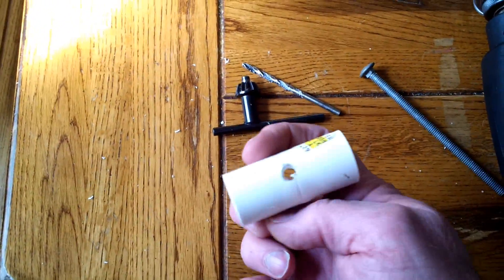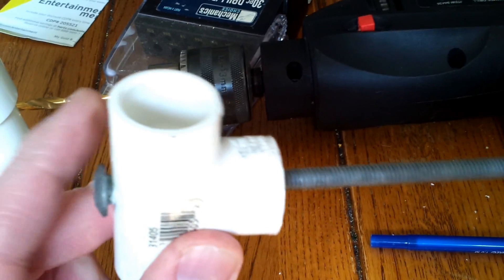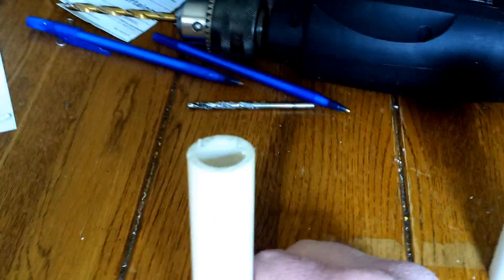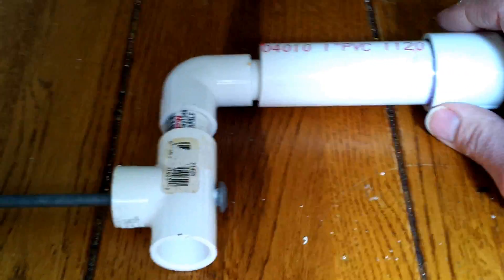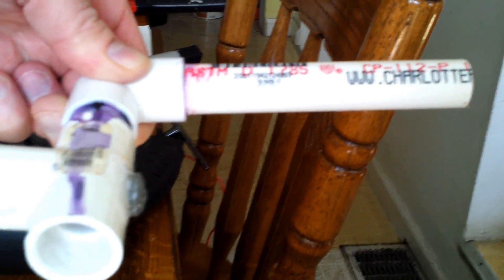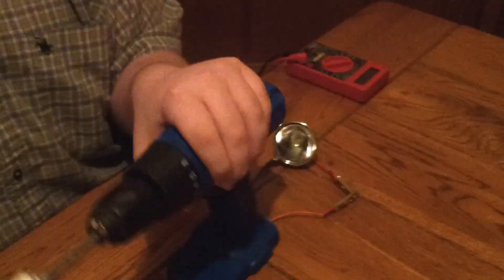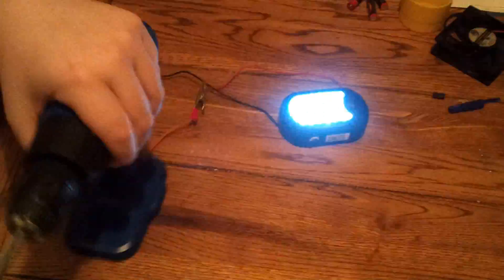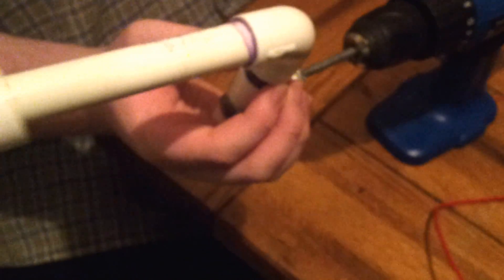Drill used as Generator / DIY Hand Crank Step by Step build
I made a Crank to insert in an old cordless Drill that I wasn't using; to create electricity.  DIY step by step directions on how to Create the Crank.  In order to use the power, just connect to the positive and negative terminals inside the empty battery case (where the battery was before you take it out)